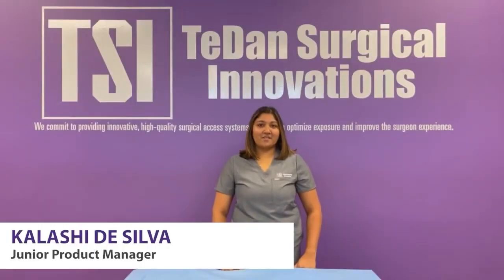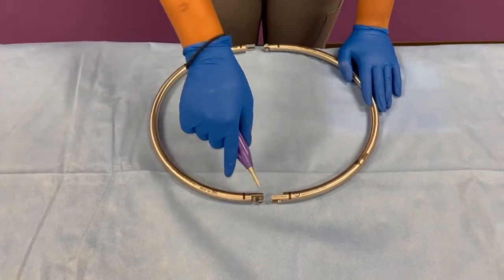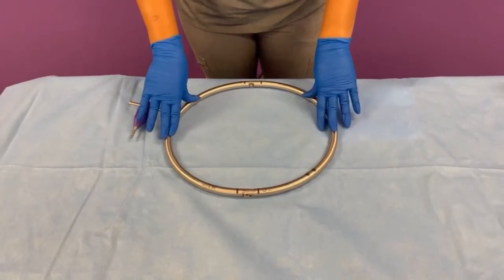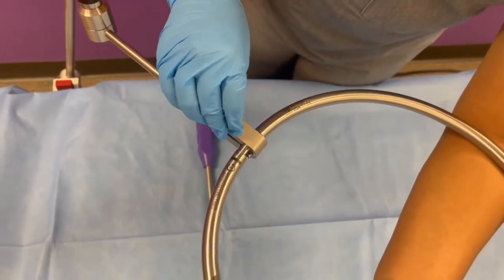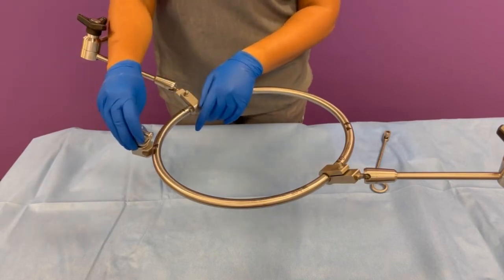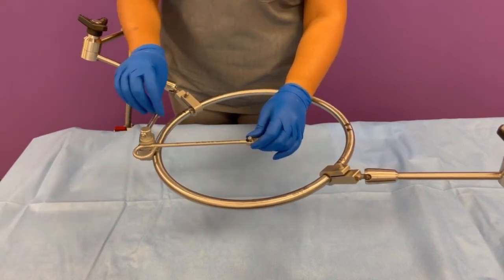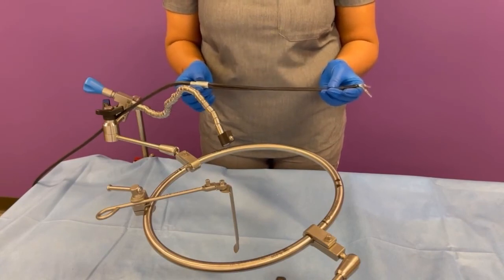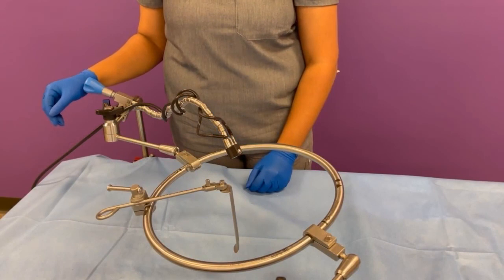Tips & Tricks on the Phantom AL Anterior Lumbar Surgical Access System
VID-0034 This tutorial does not supersede any official written instructions. Please first consult and follow instructions given in the IFU.